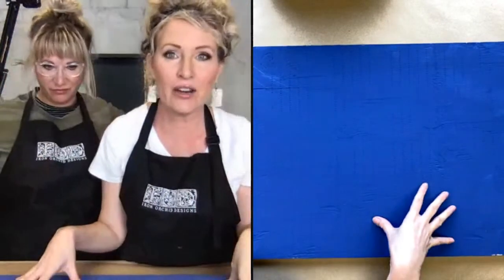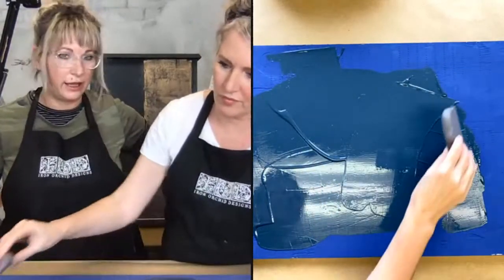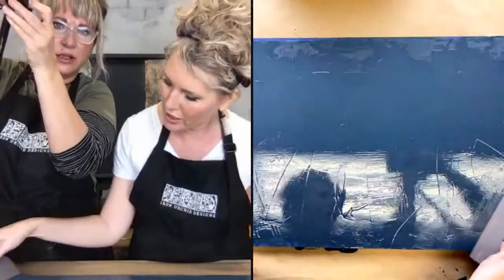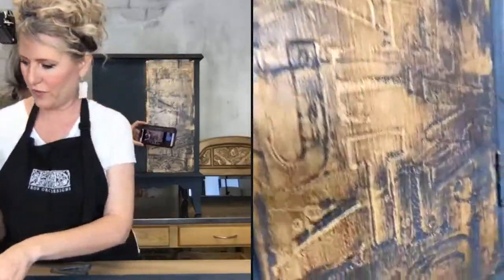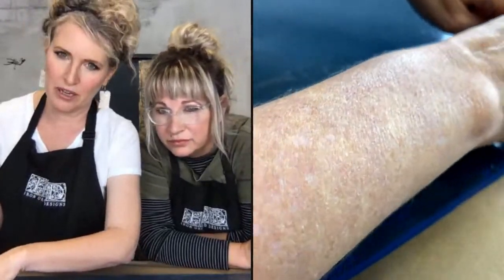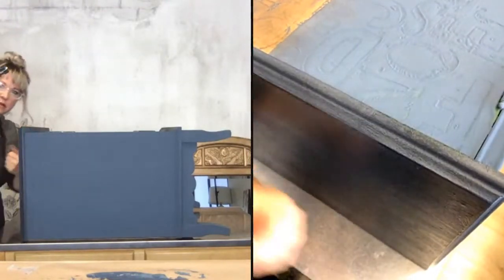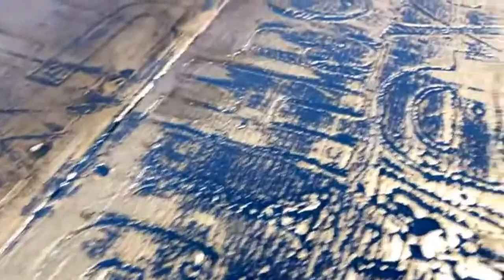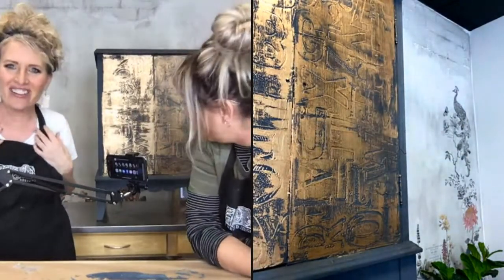DIY Industrial Glam Home Decor with the IOD Troweled Stamped Impressed Technique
Bring on the glam of liquid gold with a DIY industrial decor vibe with this furniture makeover technique by the IOD Sisters. This is one of those DIY techniques that really knocks people's socks off yet is just so easy to do!

IOD moulds, IOD stamps, and IOD transfers are sold exclusively through approved stockists.
Please check our store locator to find a local brick-and-mortar store

IOD Products used in this DIY home decor tutorial:
Retro Stamp
Typesetting Stamp
Silicone Trowel (available in late Spring)

To see this technique on a dresser, but with a more feminine, Victorian style, check out this video

If you'd like to see how Sally made her earrings with polymer clay and IOD moulds, check out this video